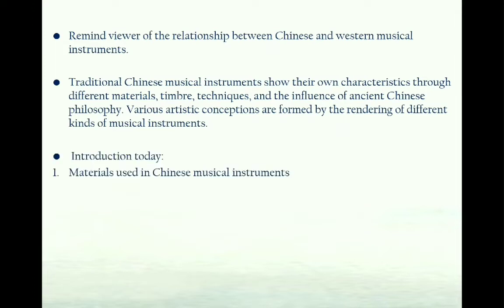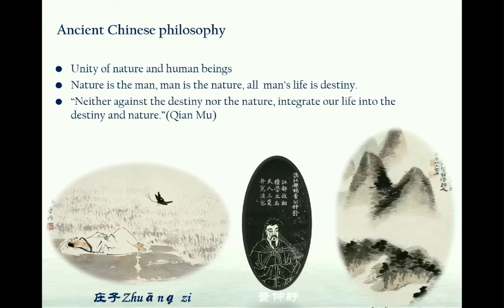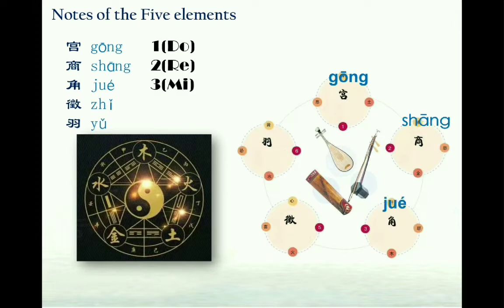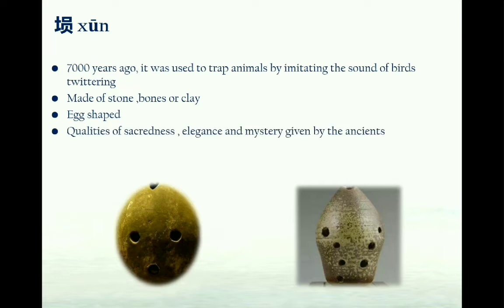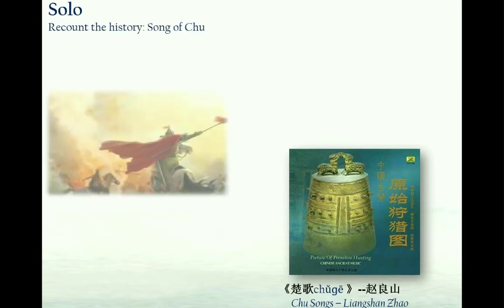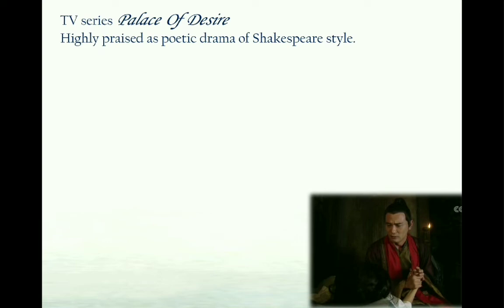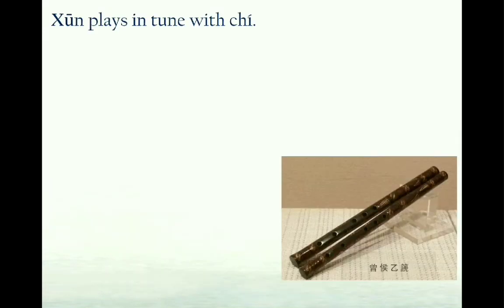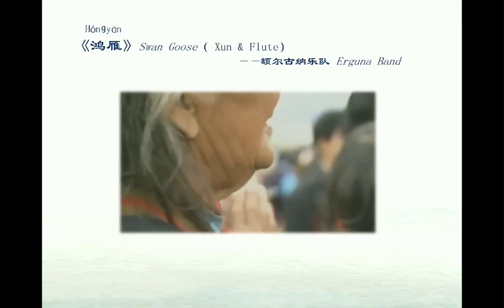Artistic conception of Chinese musical instruments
Various artistic conceptions formed by the rendering of different kinds of musical instruments. Which Traditional Chinese musical instruments as BGM?